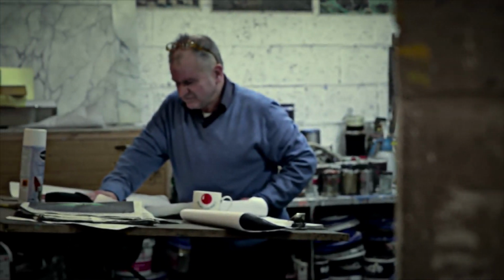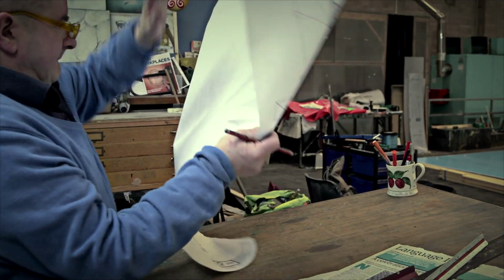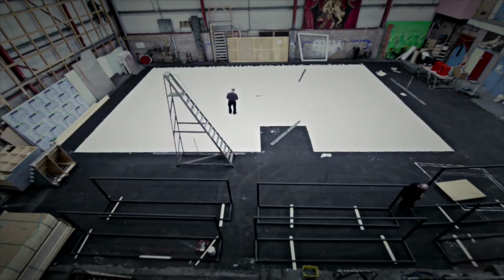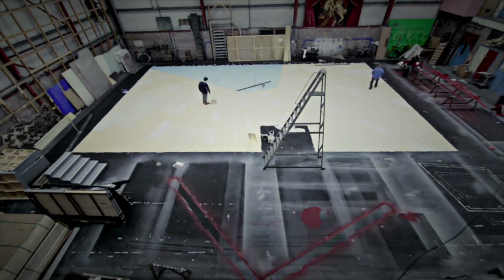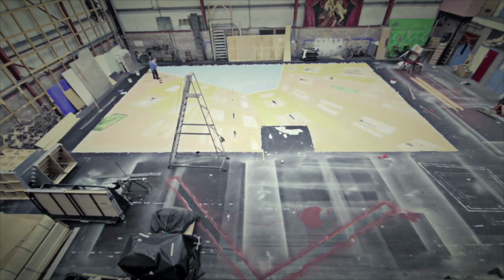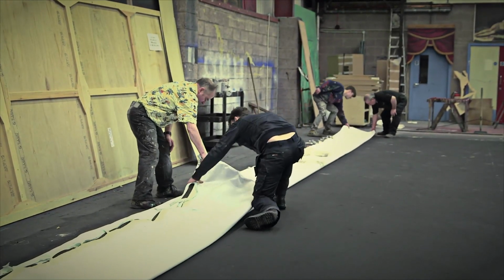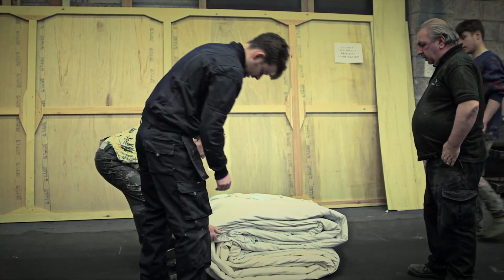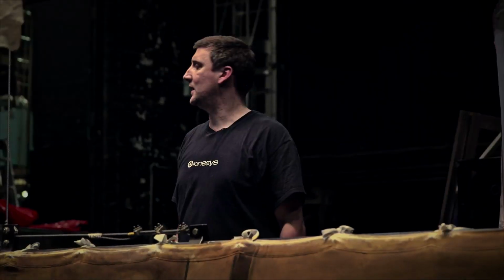The Painting of a Scottish Opera Backcloth